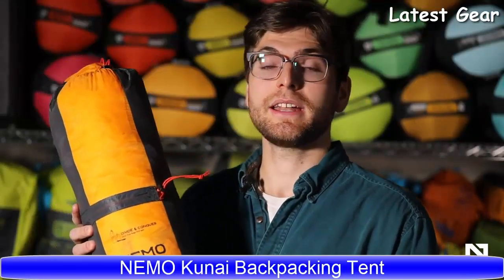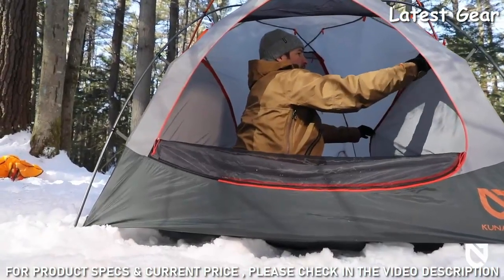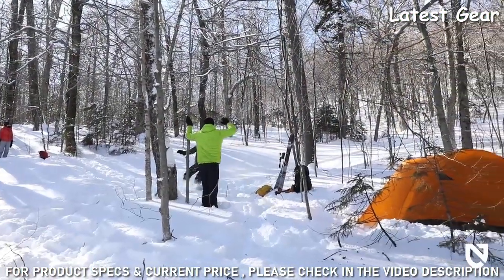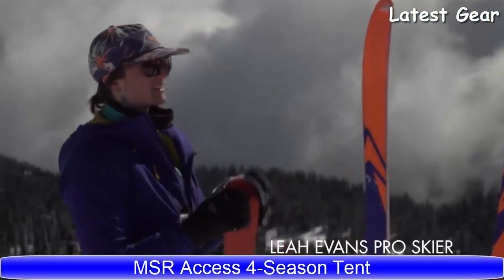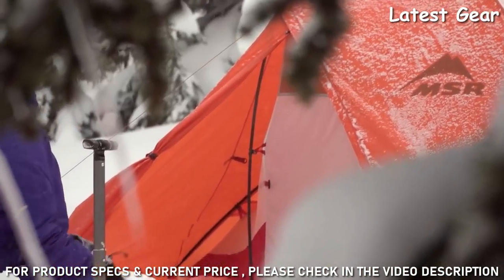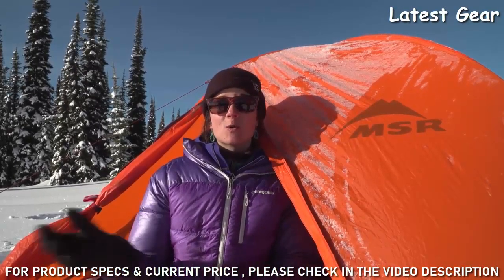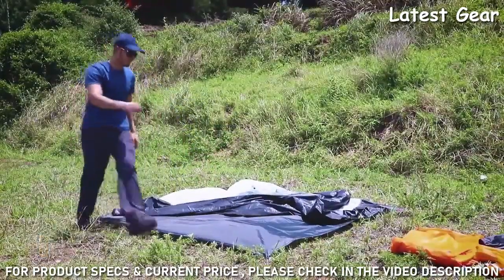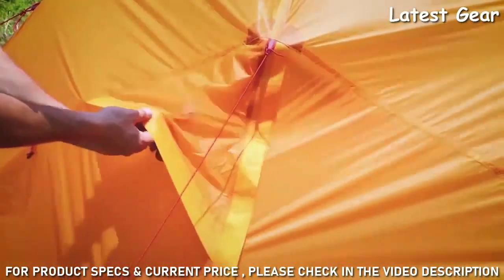Top 5 Best 4 Season Tent For Backpacking & Mountaineering To Buy in 2023